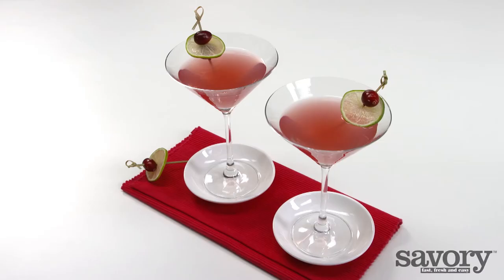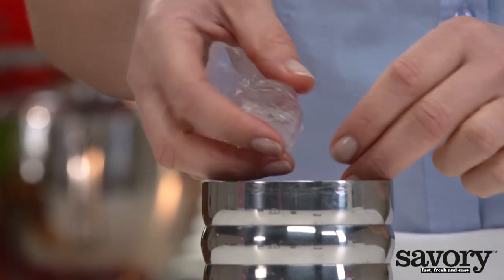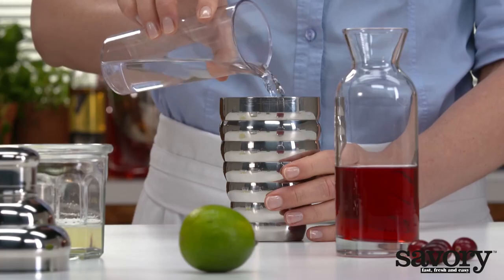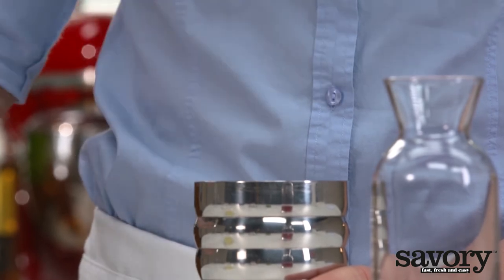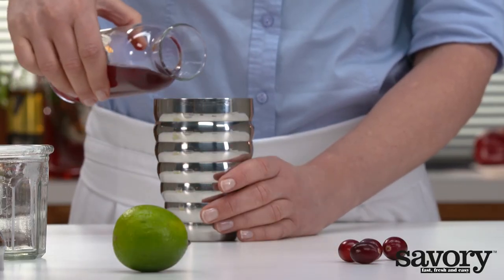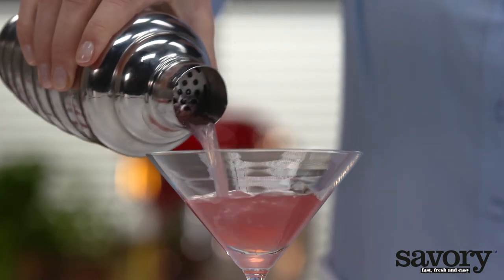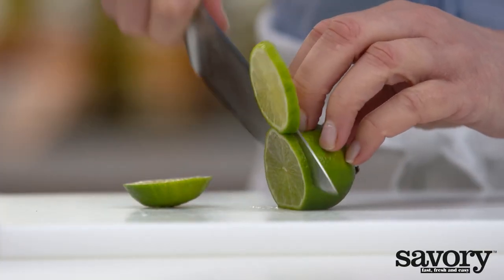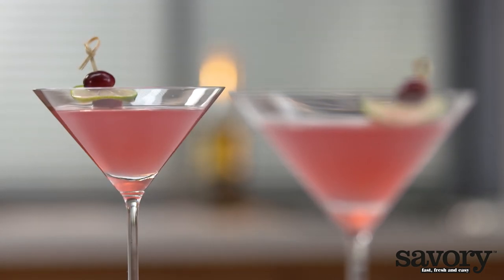Cosmopolitans – Savory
The cosmopolitan was everywhere in the 1990s and continues to be a favorite around the world. Beware: It looks harmless but it has a potent kick. Cheers!

Ingredients
2 limes
½ cup vodka
¼ cup triple sec
½ cup cranberry juice
fresh cranberries, for garnish

Fill a cocktail shaker with ice and add the juice of 1 lime, vodka, triple sec and cranberry juice. Shake well. Divide cosmos among 4 cocktail glasses. Cut 1 lime into 4 thin slices. Garnish each glass with a slice of lime and a cranberry or two.